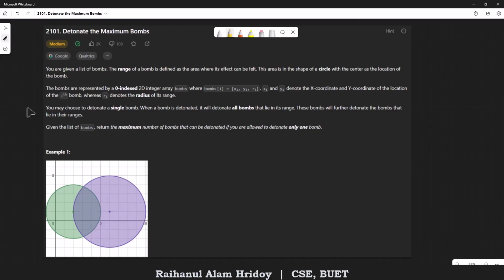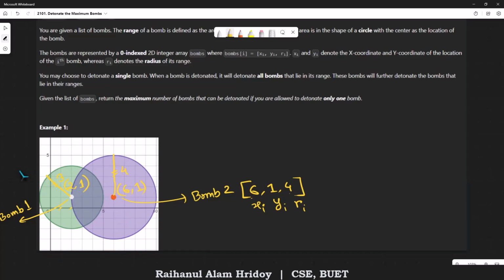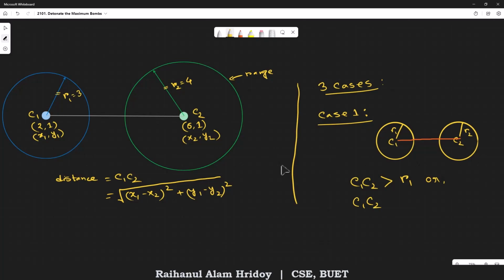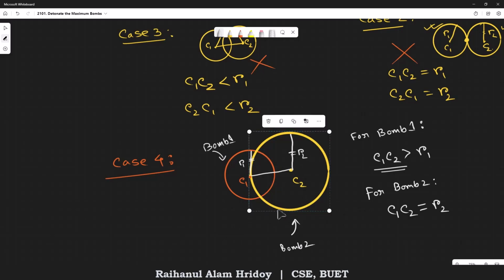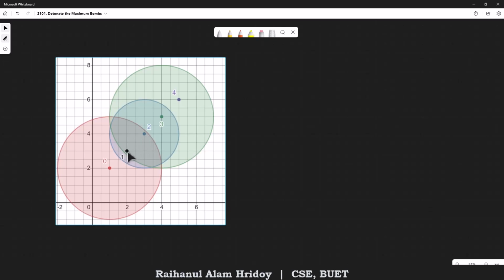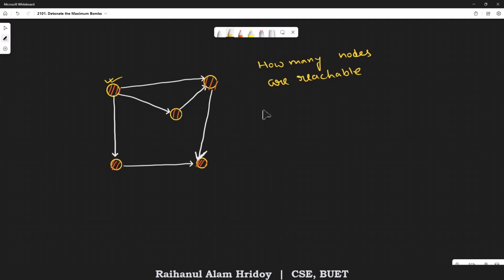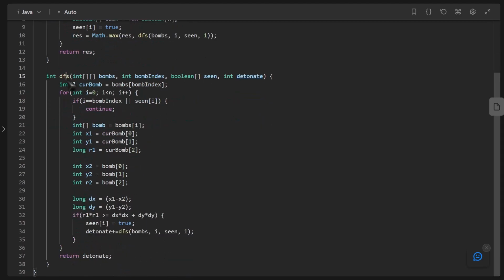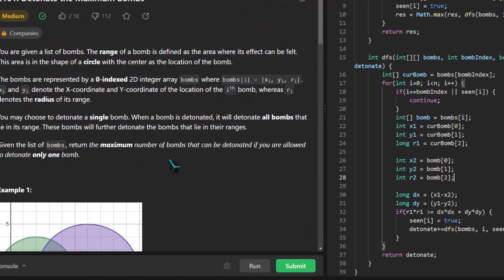Detonate the Maximum Bombs - Leetcode 2101 - Java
Solving Leetcode 2101- Detonate the Maximum Bombs
, today's daily leetcode on June 02.

00:00 - Read the problem
05:27 - Hint and Explanation
13:40 - Reducing to Graph Problem
18:20 - DFS
22:58 - Code in Java (DFS)

leetcode 2101

Raihanul Alam Hridoy
Department of Computer Science and Engineering
Bangladesh University of Engineering and Technology (BUET)
Software Engineer, MarginEdge